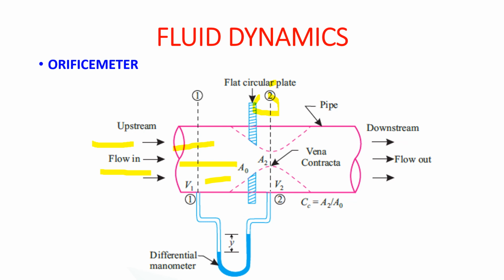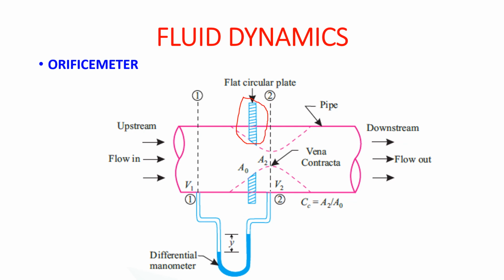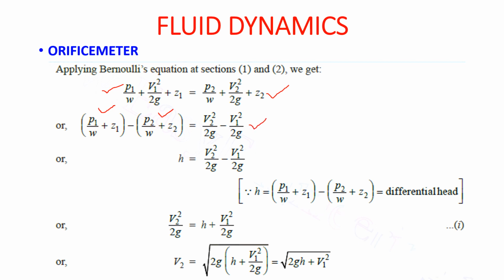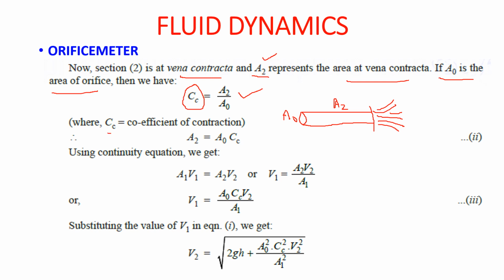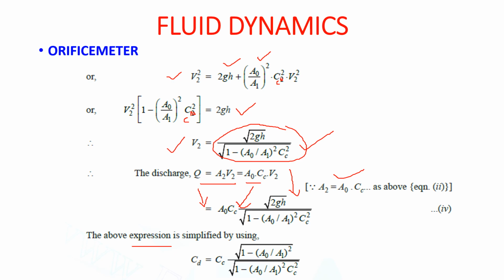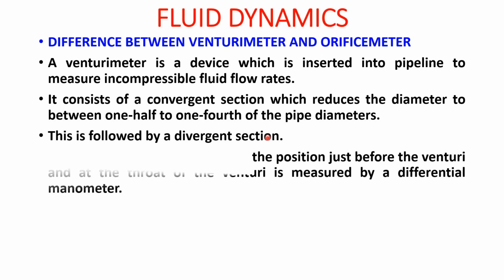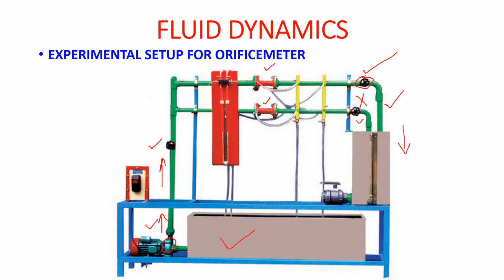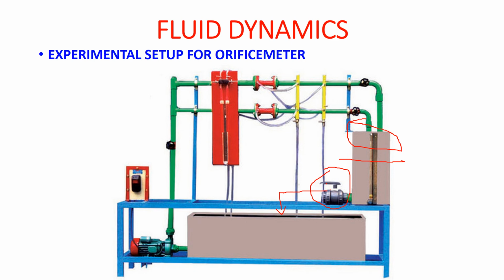Fluid Mechanics - Fluid Dynamics Part III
Fluid Mechanics
Fluid Dynamics
Orificemeter